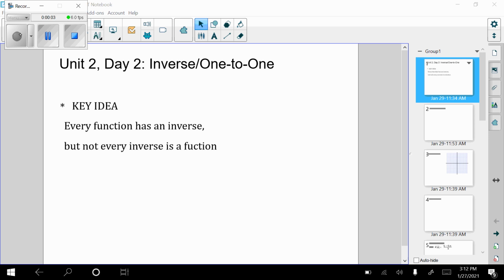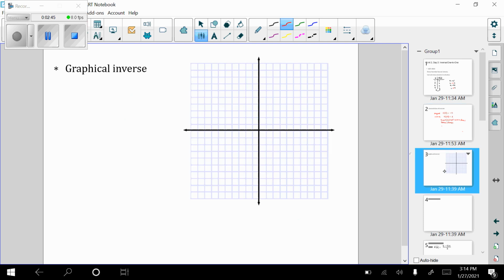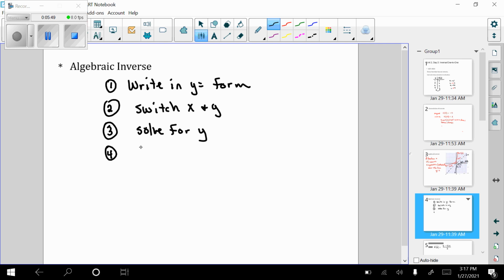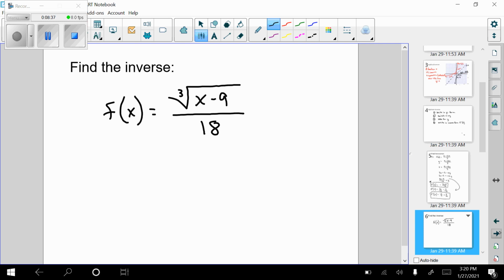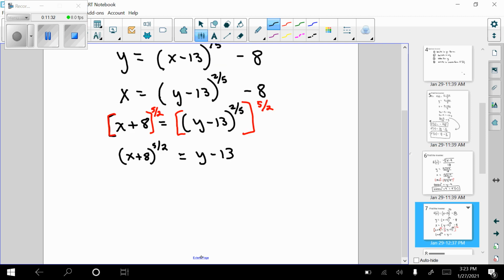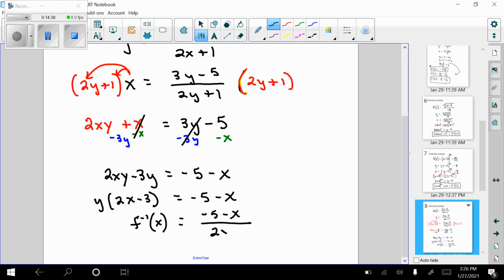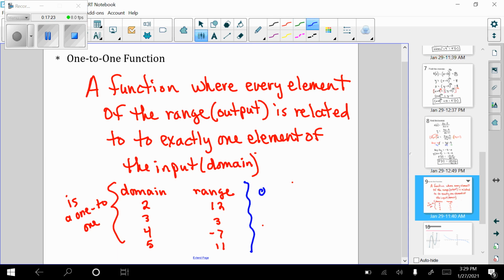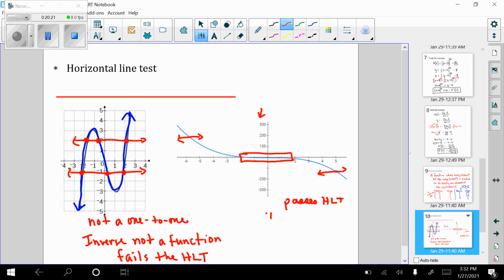MA Unit 2, Day 2